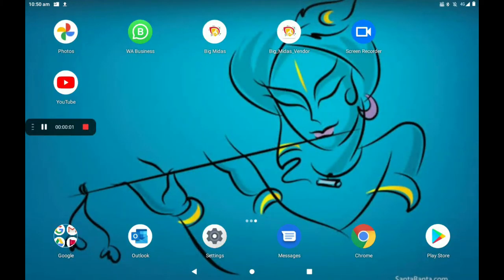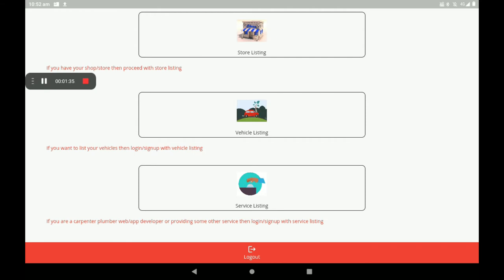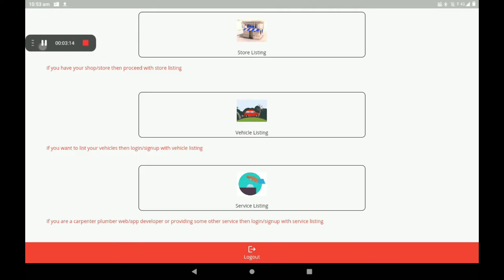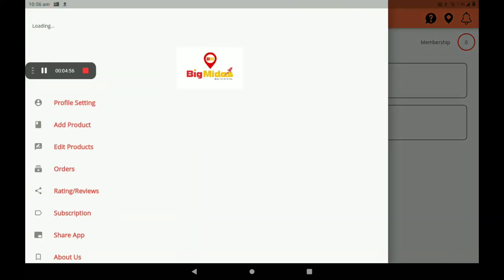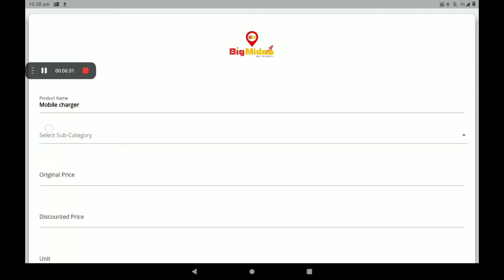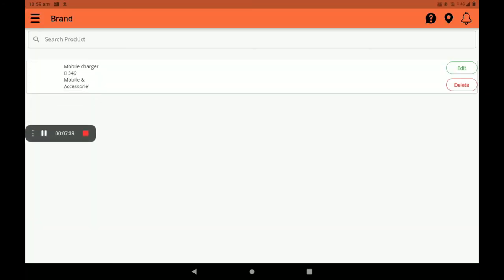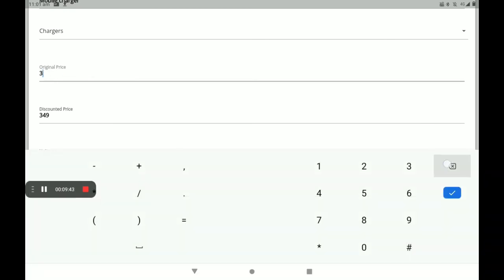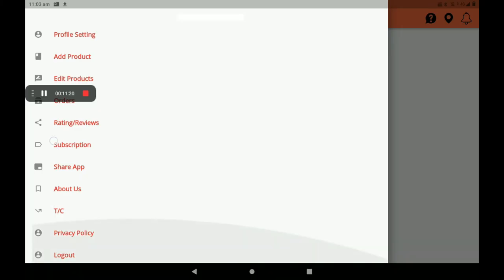Create 0% Commission Mobile & Accessories shop in big Midas application (ENGLISH)